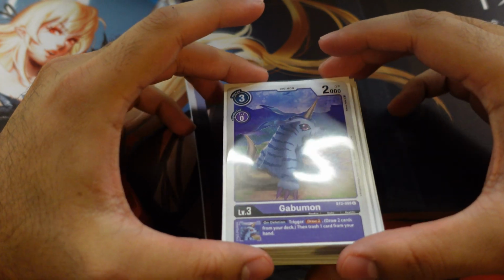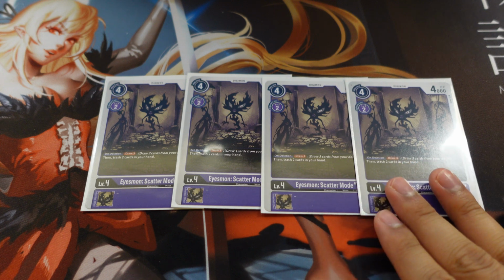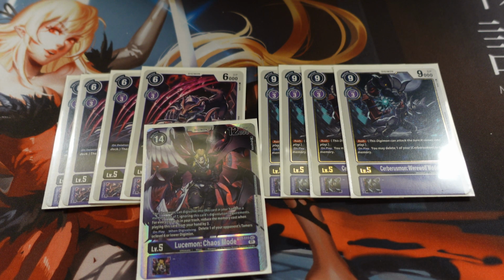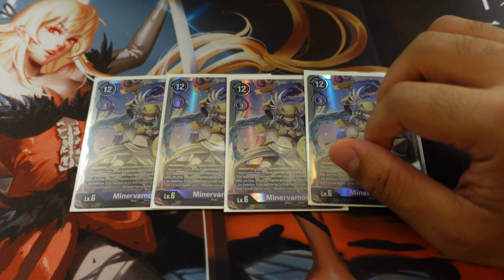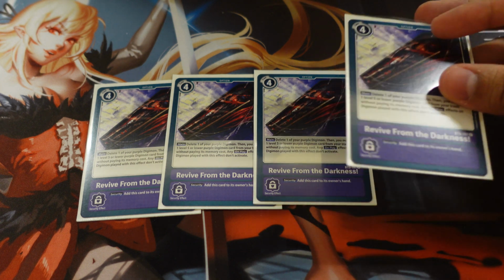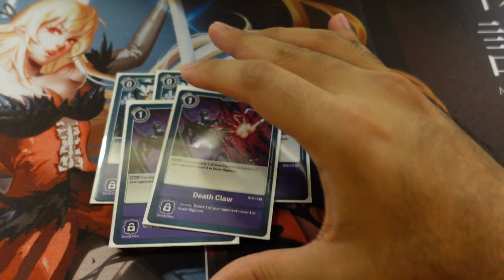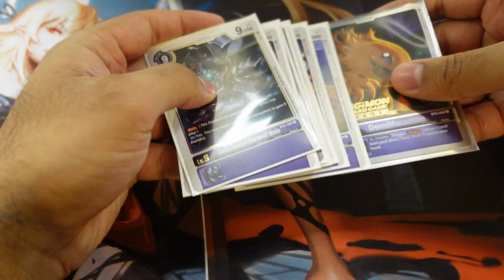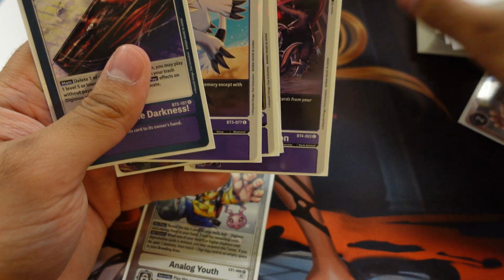HOW TO PLAY MINERVA LOOP! | Deck profile, combos, and more!